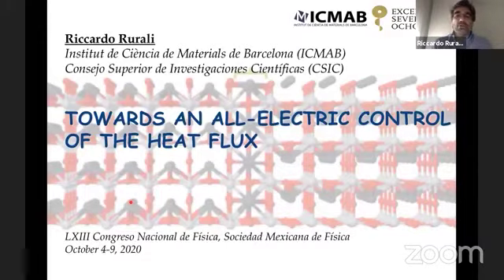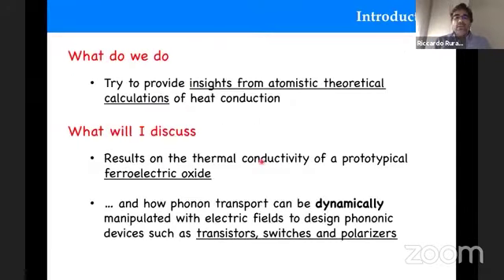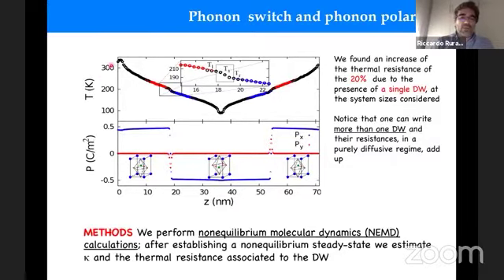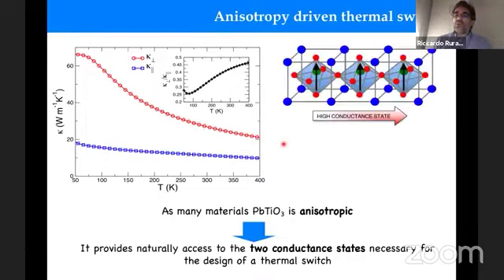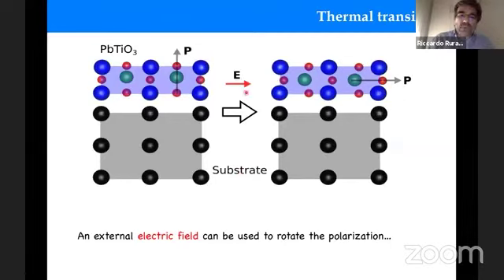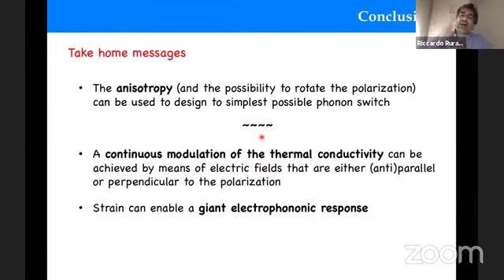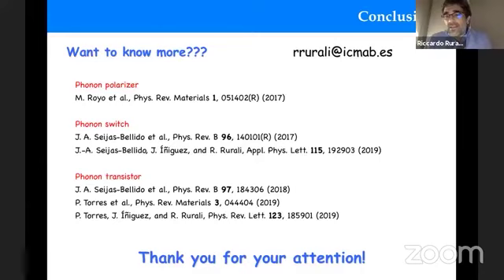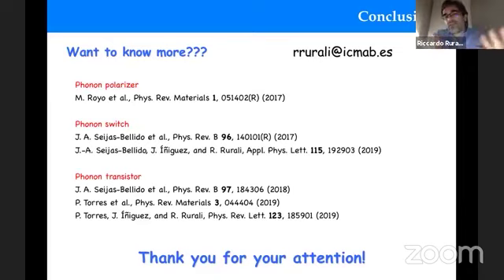"Towards an all-electric control of the heat flux" by R. Rurali, CNF 2020.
R. Rurali, nvitado especial de la división de Estado Sólido se presento en el Congreso Nacional de Física con la ponencia Towards an all-electric control of the heat flux